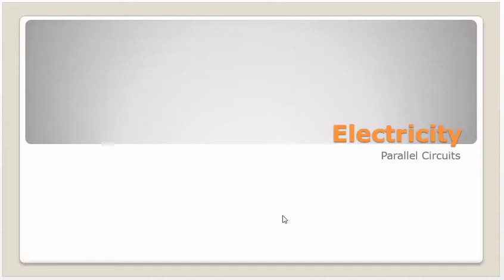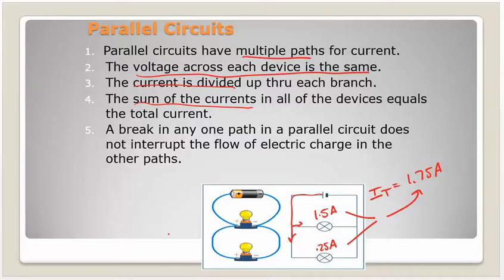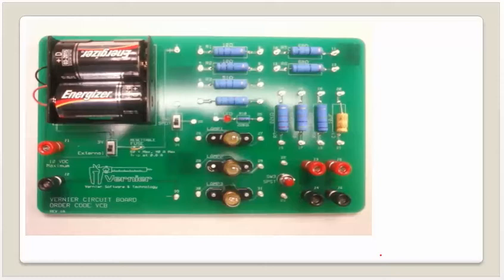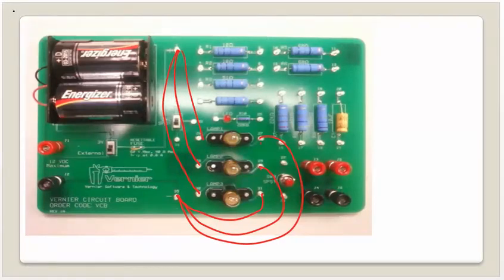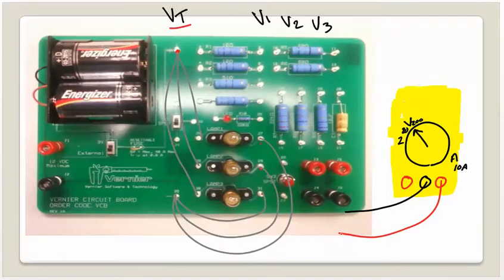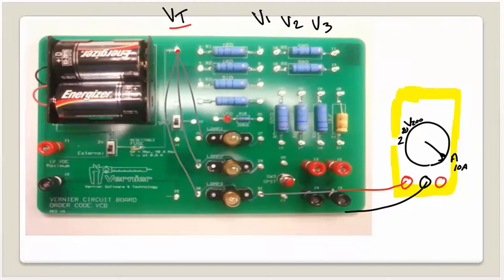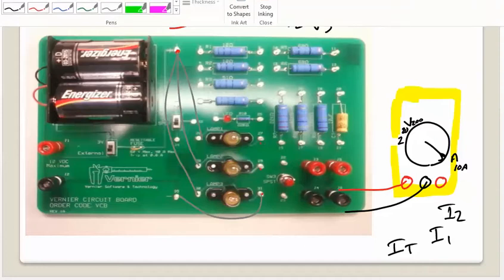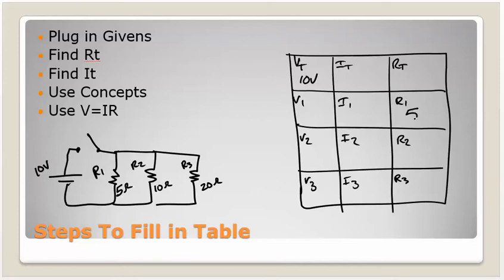ICP Day 52 Parallel Circuits